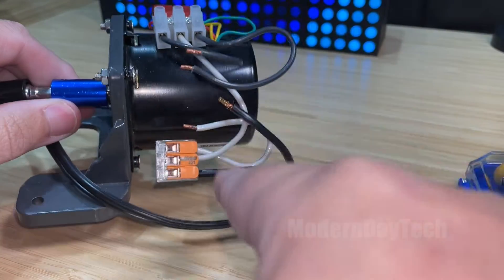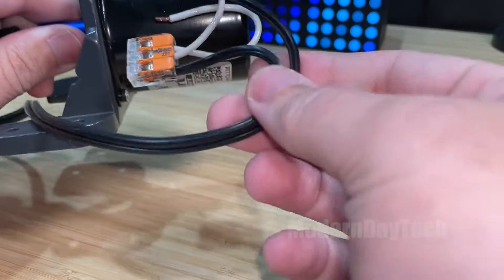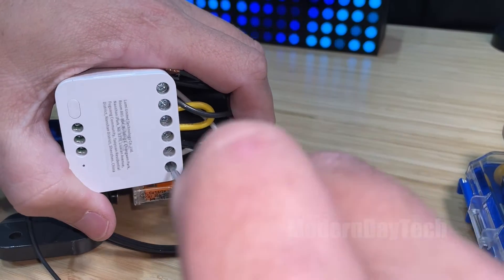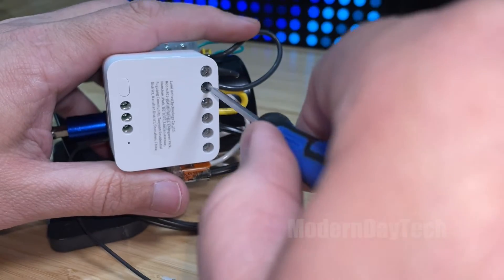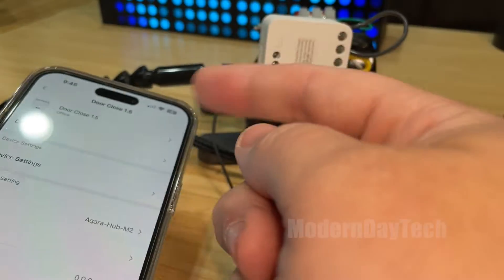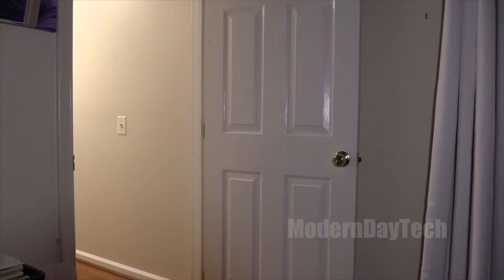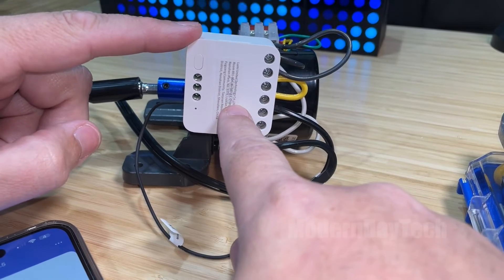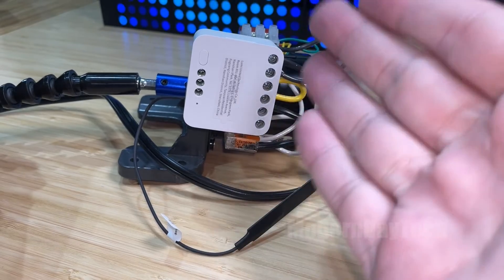Smart Home Door Closer 1.5 - NOW Native to Apple Home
I'll take you step-by-step through the process of upgrading from the Shelly 2 to the Aqara T2, showcasing how this advanced relay can revolutionize your home automation setup. We'll cover everything from installation to configuration, so even if you're not an expert, you can follow along.

Safety first: Remember, electrical work can be tricky, so if you're not confident, it's always best to consult a professional. I'll also share insights into the Aqara T2's size, Zigbee compatibility, and its versatility in various applications beyond just door closers.

Don't miss out on this exciting journey into the world of smart homes.